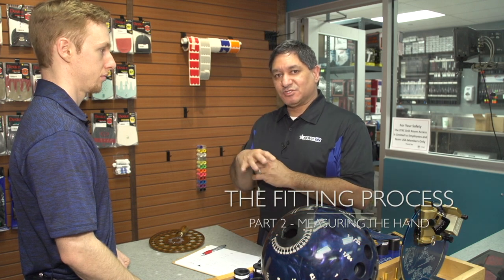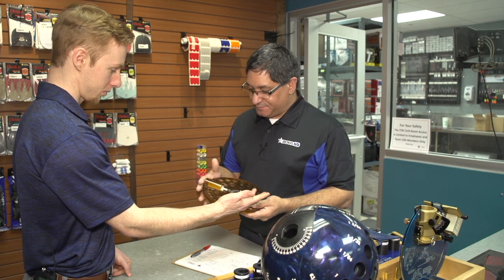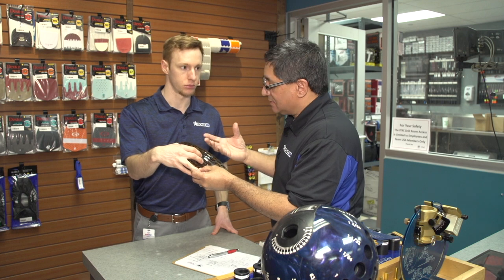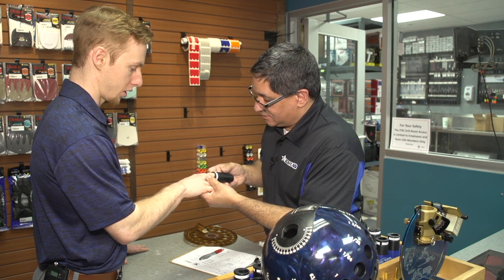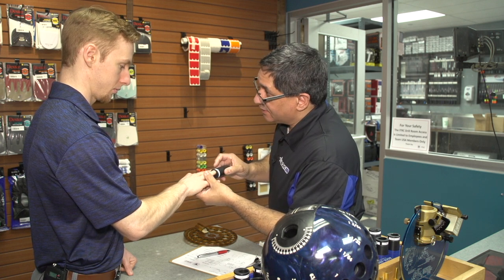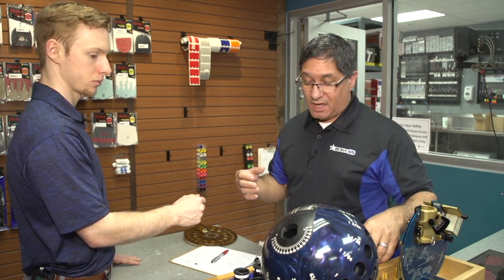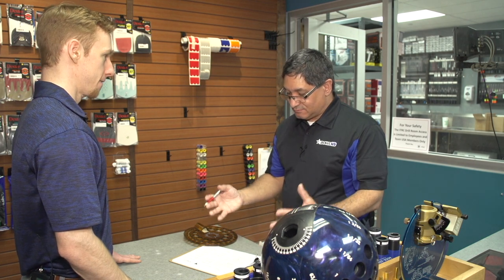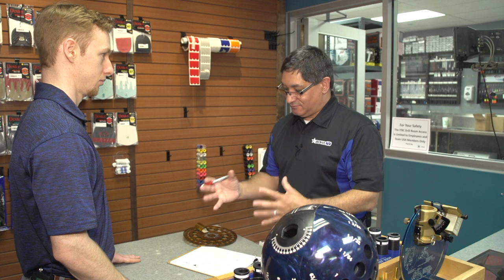Hot Off the Press - Measuring Your Hand for a Proper Bowling Ball Fit (Fitting Process Part 2 of 6)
Lou Marquez continues the process for a proper bowling ball fit, this time measuring the hand of the bowler.